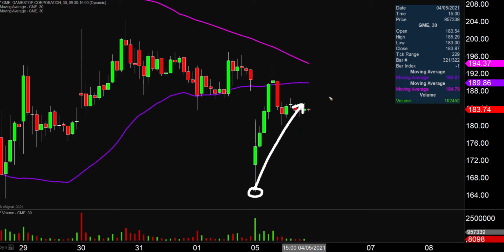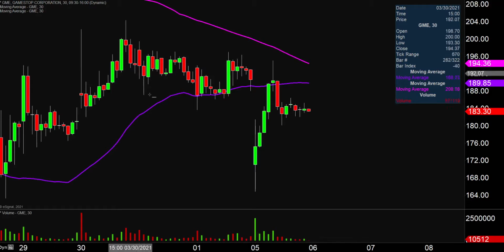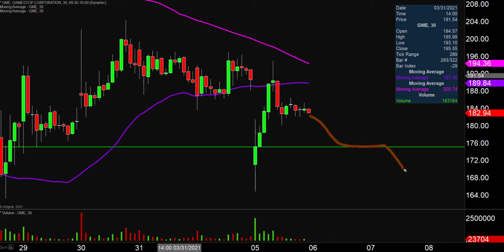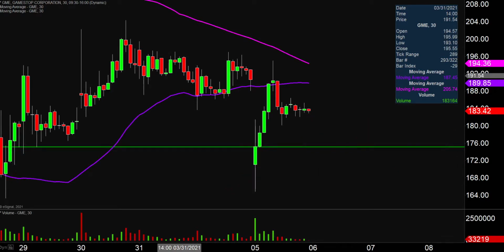GameStop Corp. - GME Stock Chart Technical Analysis for 04-05-2021